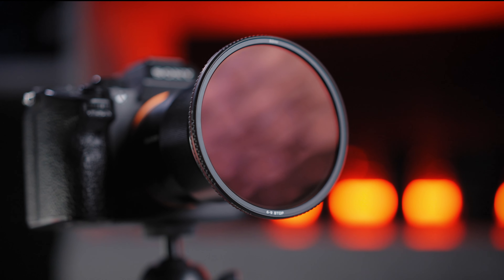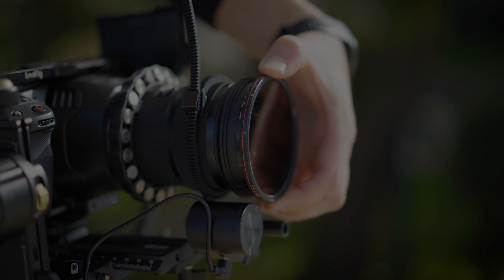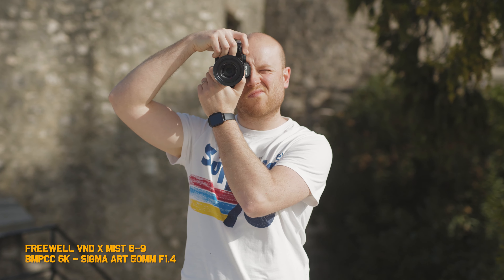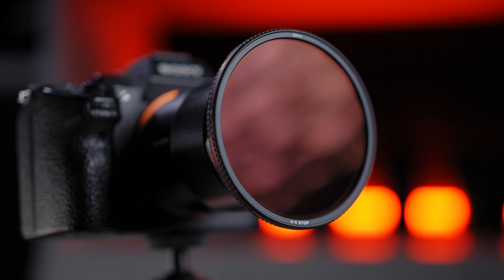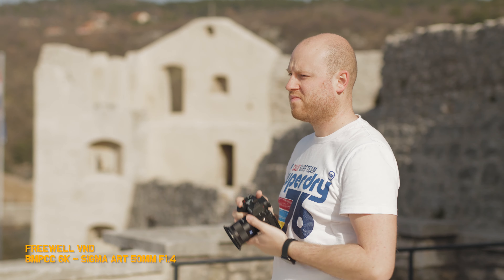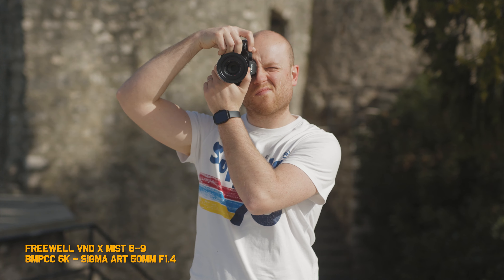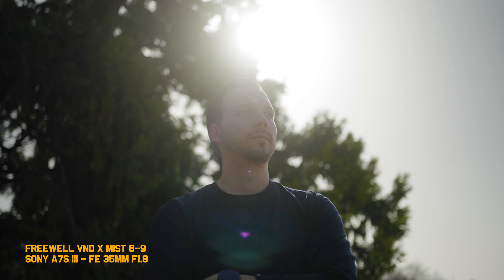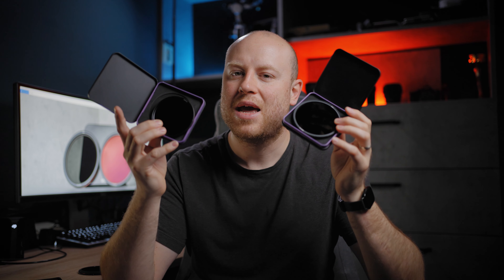FREEWELL VND X MIST REVIEW! DAYLIGHT CINEMATIC DREAMY LOOK with VARAIBLE ND STOPS!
►FREEWELL VND X MIST
►FREEWELL VND X MIST STORE
►FREEWELL MIST REVIEW
►BEST MUSIC FOR YOUTUBE
►MY whole LUT STORE AND MORE

This is my in-depth review of the FREEWELL VND X MIST Filters in the 2-5 and 6-9 variant.

0:00 Introduction
0:53 Specs and Features
2:18 VND X Mist test shots
3:15 Conclusion

My other ND FILTERS REVIEWS
►FREEELL ND FILTERS FO OSMO ACTION
►POLAR PRO PETER MCKINNON REVIEW
►DJI OSMO POCKET ND FILTERS
►BEST ND FILTERS FOR DJI MAVIC 2 PRO
►BEST POLARIZED ND FILTERS FOR DJI MAVIC 2 PRO
►BEST ND FILTERS FOR DJI MAVIC AIR
►BEST LONG EXPOSURE ND FILTERS FOR MAVIC AIR
►BEST DJI OSMO POCKET POLARIZED FILTERS

MY LATEST COMMERCIALS:
►GODOX VD-Mic
►MOZA AIRCROSS 2 COMMERCIAL
►HOLLYLAND LARK 150
►THE MOZA MINI-P COMMERCIAL
►THE MOZA MIN-MX COMMERICAL
►COMICA BOOMX-U COMMERCIAL

MY GEAR:
►Sony A7 SIII: ​
►Sony A7 III
►Sony A6400: ​​
►Sony FE 35mm F1.8
►Sony ZEISS 55MM F1.8
►Sony ZEISS 16-35mm F4
►SIRUI 50MM F1.8 ANAMORPHIC
►SIRUI 35MM F1.8 ANAMORPHIC
►VILTROX 85MM F1.8 AF
►DJI MAVIC 2 PRO
►MOZA AIRCROSS 2
►EDITING MACHINE